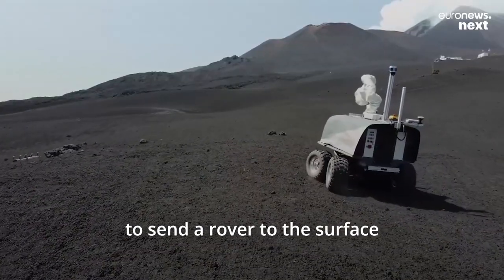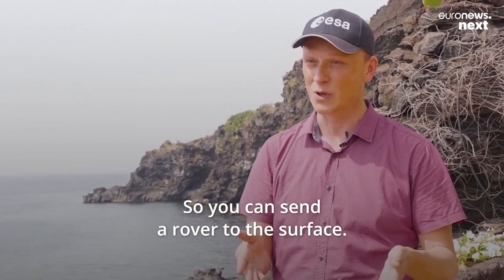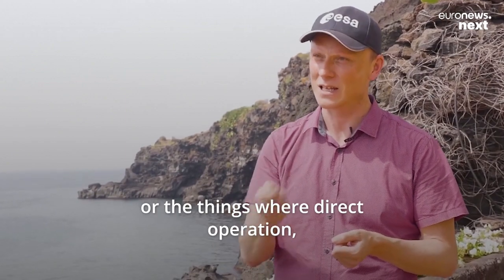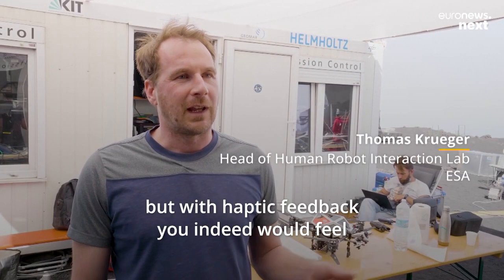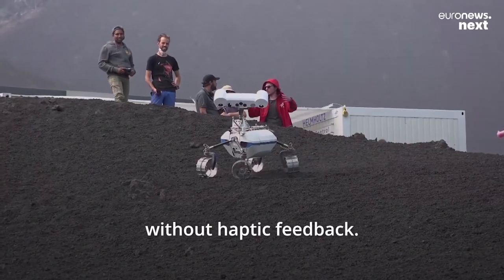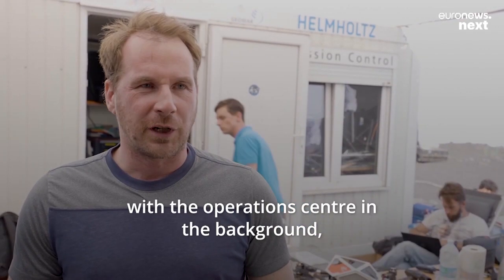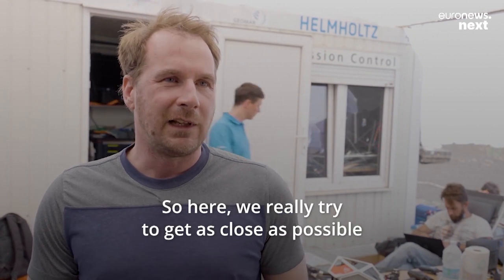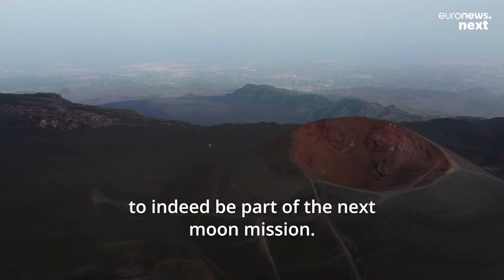Watch: ESA tests rovers on Mount Etna to prepare them for a mission to the Moon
The rovers, equipped to “feel” everything they touch, could be deployed from a future lunar orbital outpost to carry out tasks on the surface of the Moon.